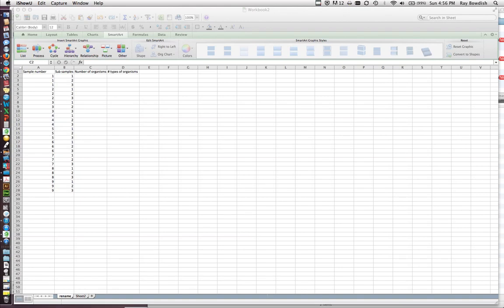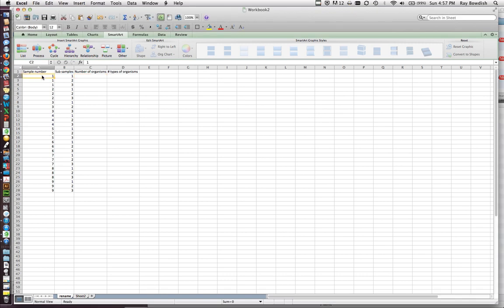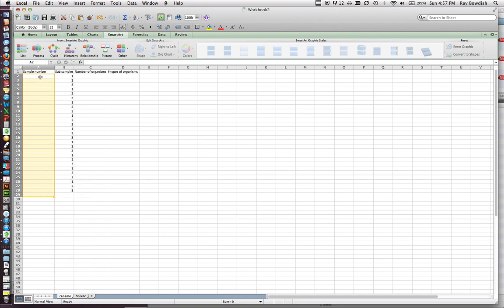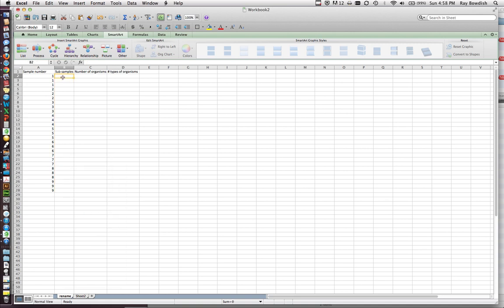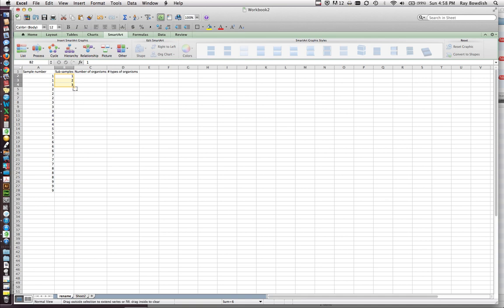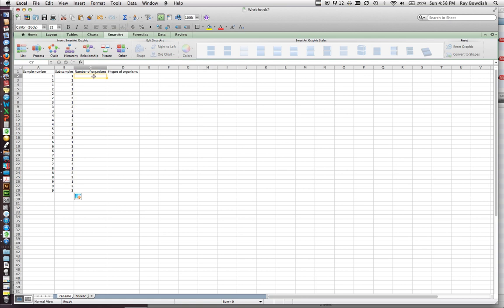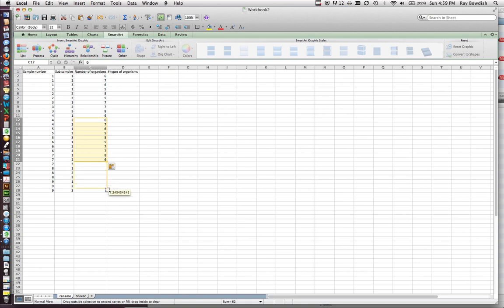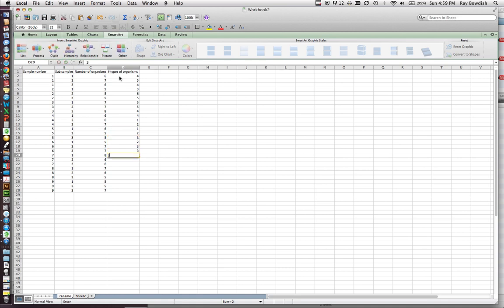Creating a simple data sheet in excel.mov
Learn how to input data into and Excel Spreadsheet.